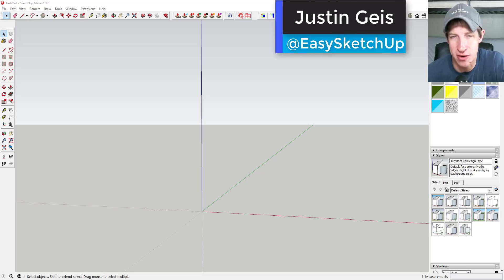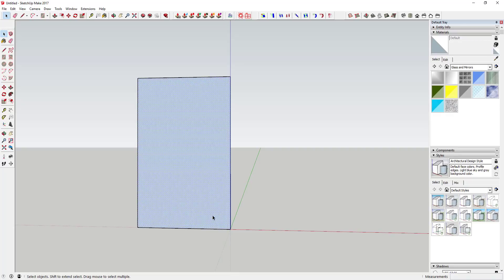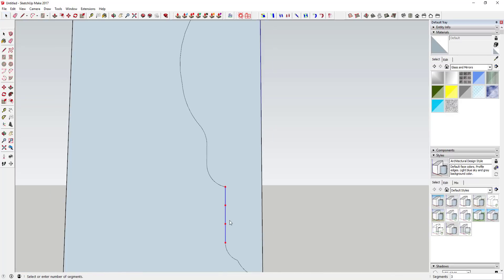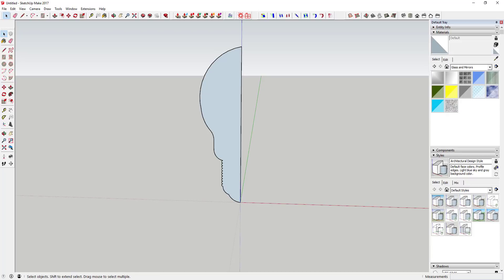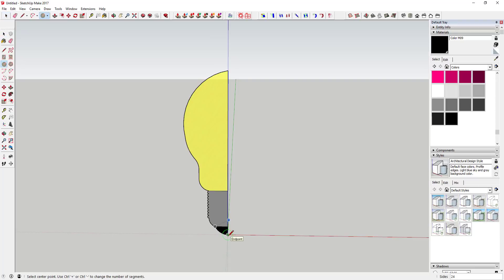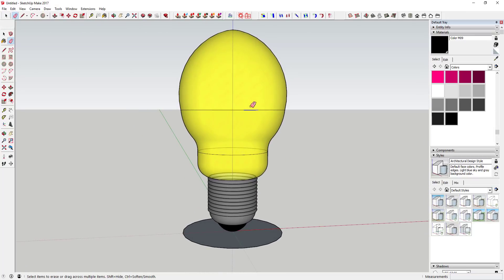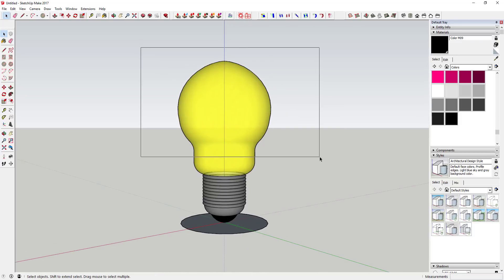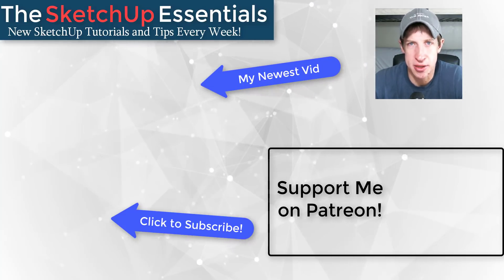Modeling a Light Bulb in SketchUp with the Follow Me Tool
This SketchUp quick tutorial will teach you to quickly use the follow me tool to extrude a 3D light bulb shape.